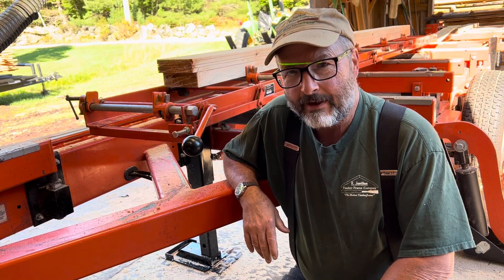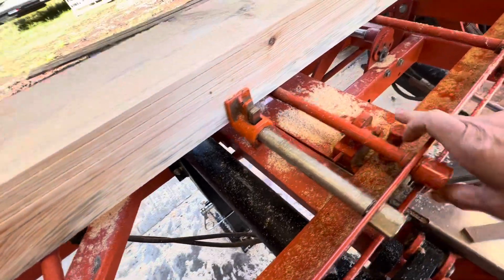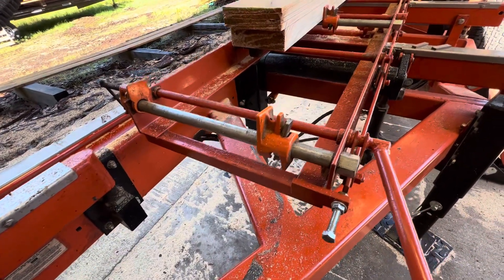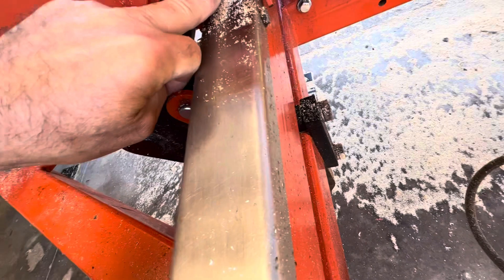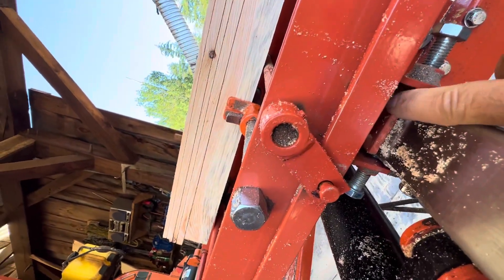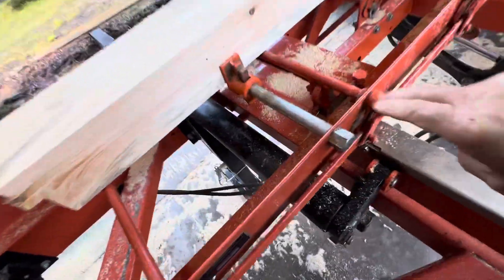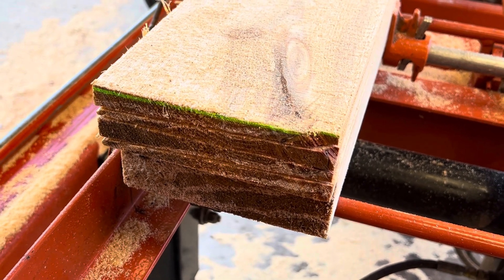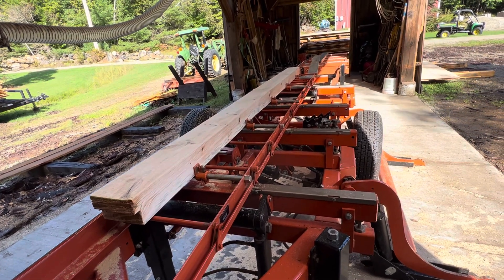Clapboards - Woodmizer Lapsider clapboard set up explained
Sharing detailed information for setting up the lapsider clapboard jig attachment.
** also, make sure you loosen the cams and let them rotate to the bottom of their rod.  Consider to remove the cam set screws and put antisieze on their threads - you’ll thank me later!